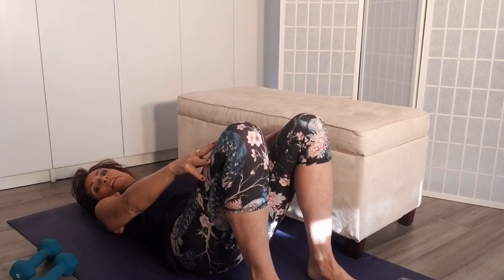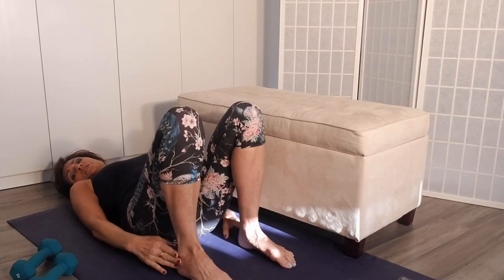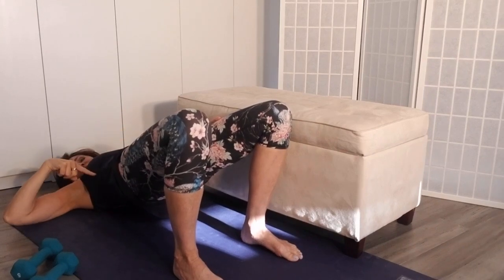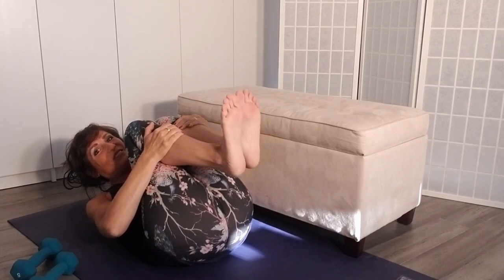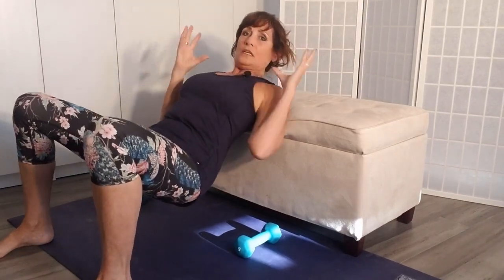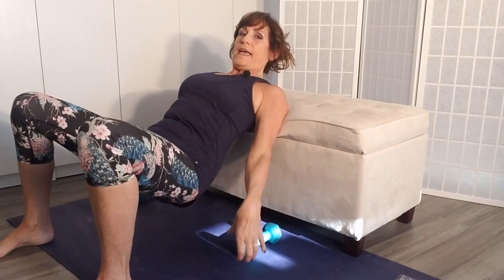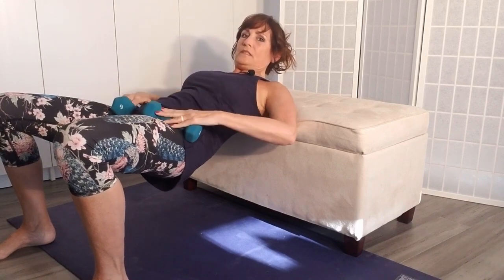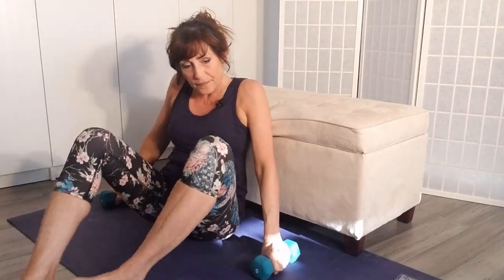Booty Building 101 with Cari StayAtHome Edition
WORKOUTS FOR FRIENDS: BOOTY BUILDING 101
Often my friends ask me for specific exercises or workouts to achieve a distinct goal, so in my "spare time" I'm planning to help them out - and whoever else wants to watch - by creating these little snippets!
This particular video was created for my friends Kathi and TiAnna. Each of these crazystrong, independent women are looking to BUILD their BOOTY region - and who doesn't want a stronger booty?! (I know I'm always working on a stronger EVERYTHING!) So this one's for Ti and Kath, and if it benefits YOU too, even better.
While I am an ACE-certified personal trainer and know my stuff, I always advise anyone watching to always DO YOUR OWN RESEARCH and KNOW YOUR OWN BODY. I am not your trainer. Take responsibility for your own body - you know what it can do. Never go beyond what your body tells you its ready to do.
If you have a specific goal in mind for yourself, drop a comment & I'll see what I can do for ya!

and connect with @FitGirlCari on Instagram, Twitter and Facebook!